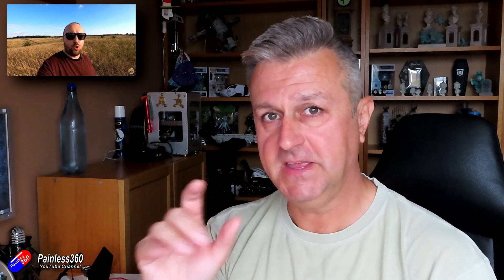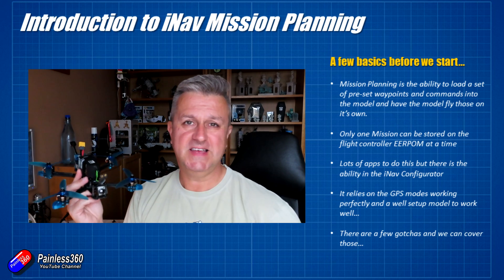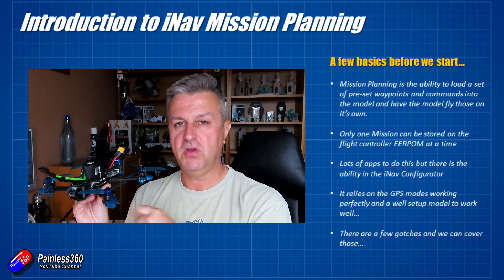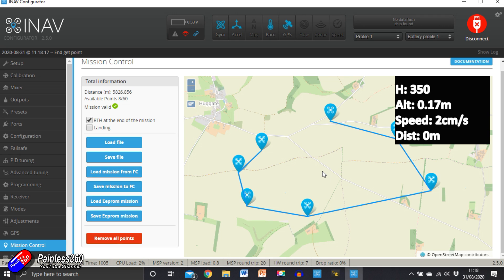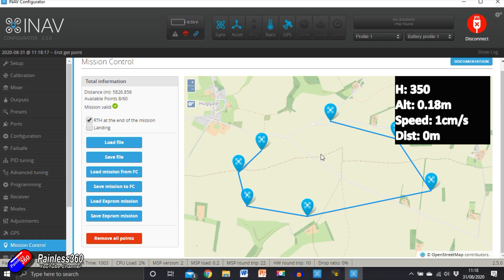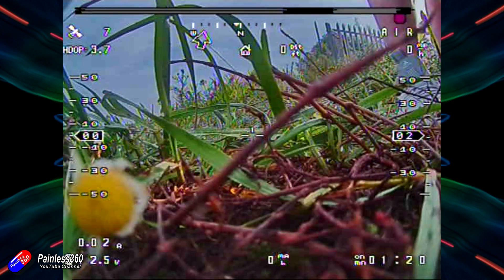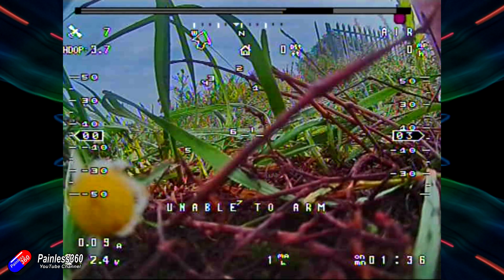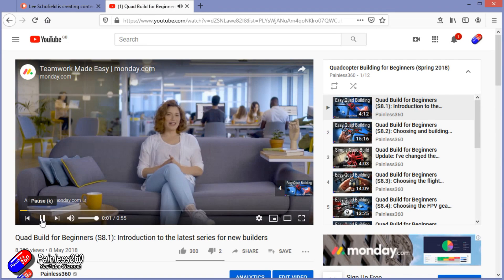INAV for Beginners 2020: All you need to know about flying Missions..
Timecodes:
0:00 Intro
1:10 INAV or Ardupilot for Mission Planning?
2:06 Things to be aware of/Some basics
4:45 Getting your model ready for mission planning
8:14 Creating the mission
12:16 Loading and flying the mission
14:51Summary